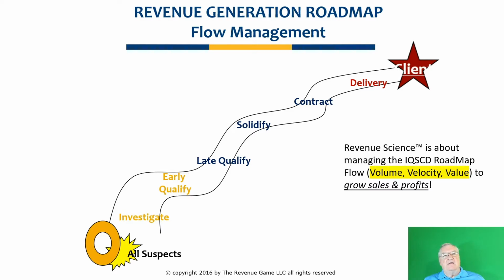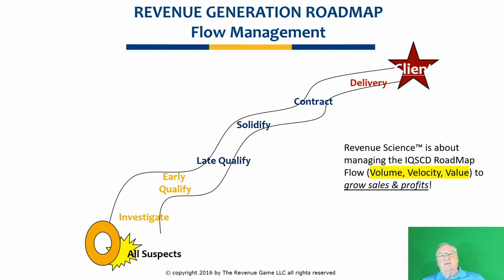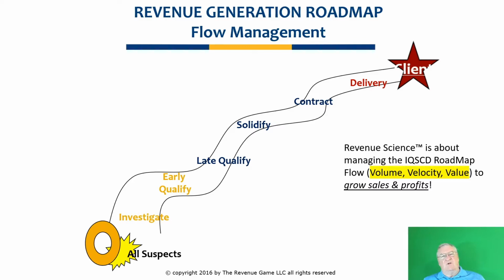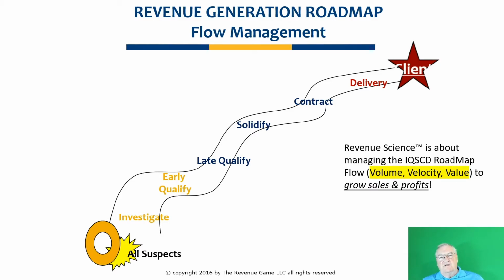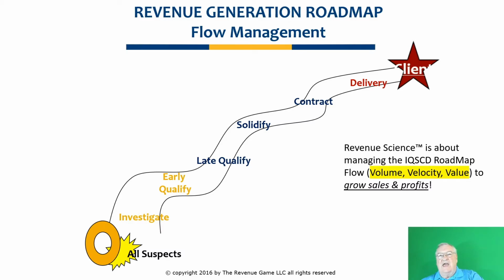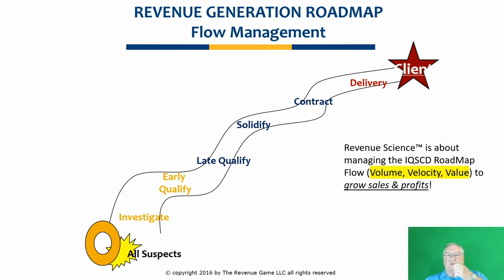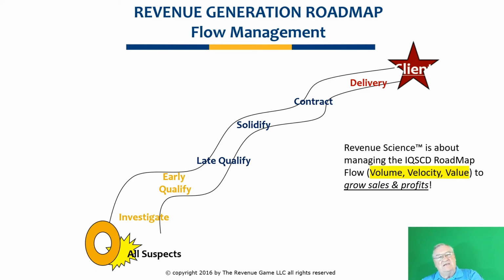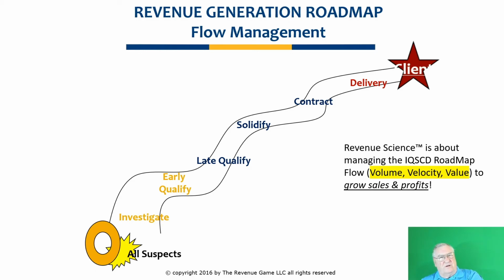How Sales and Revenue Are Different (Words Matter 21)